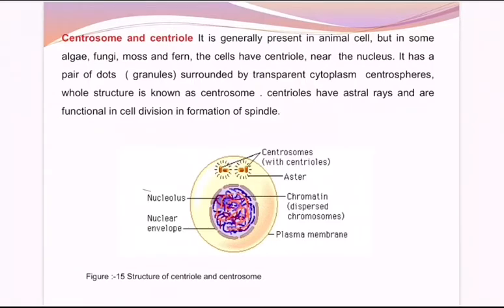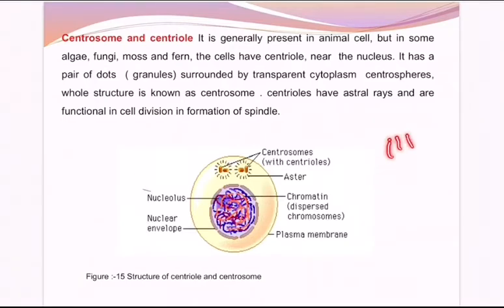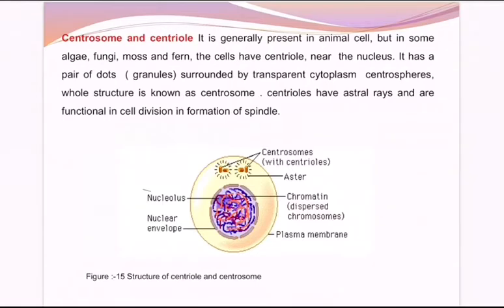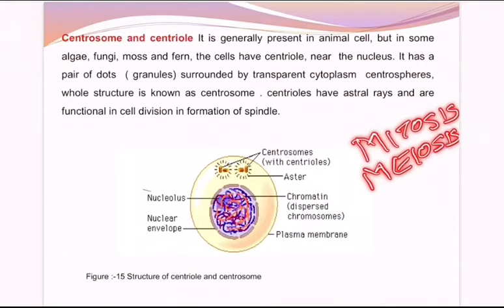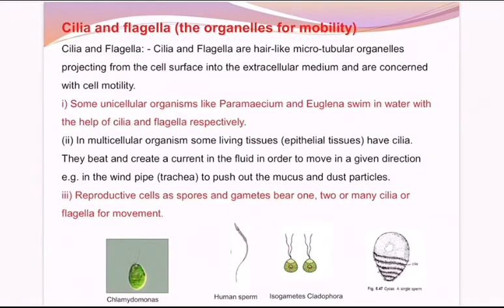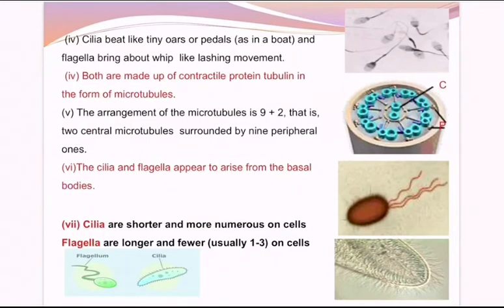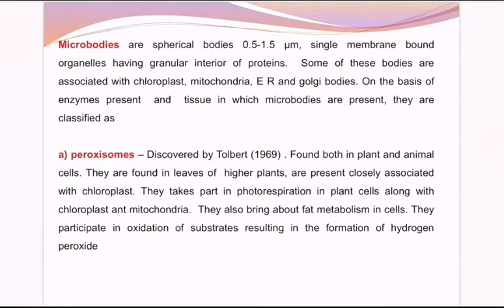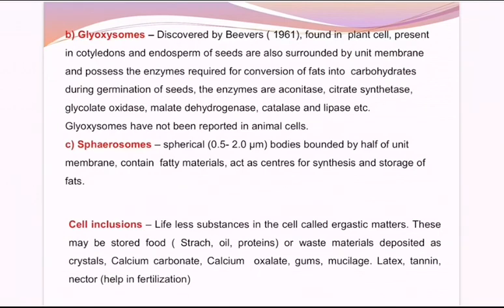Class 11th Biology cell unit of life